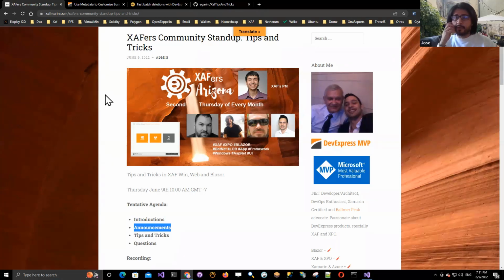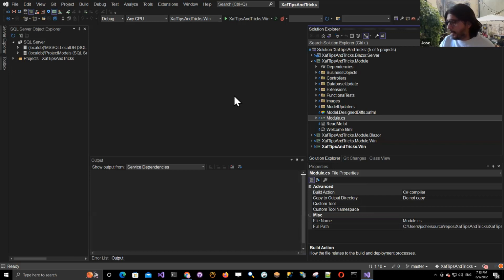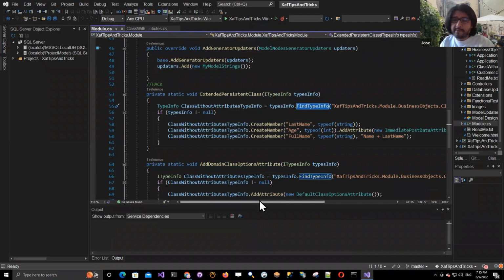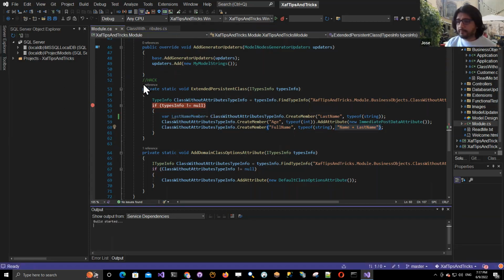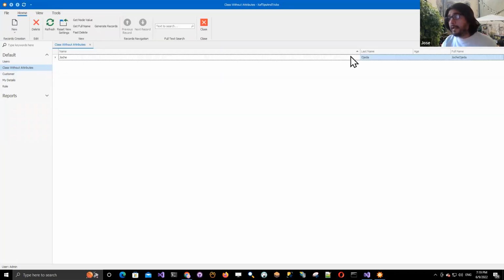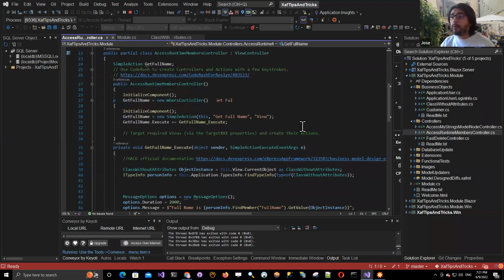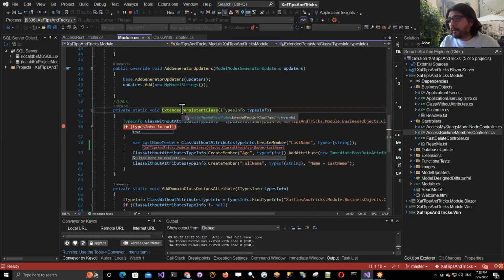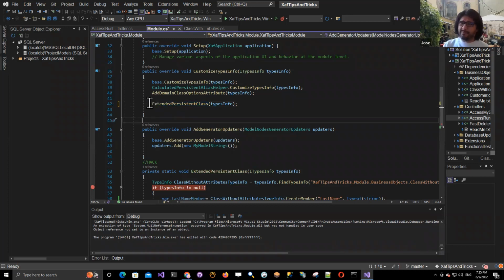XAF - How to extend XPO Model